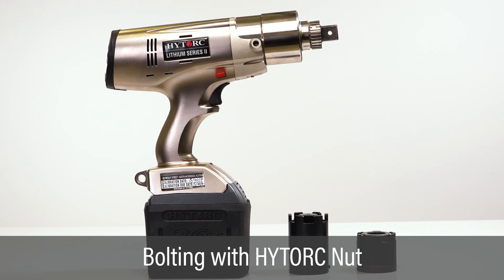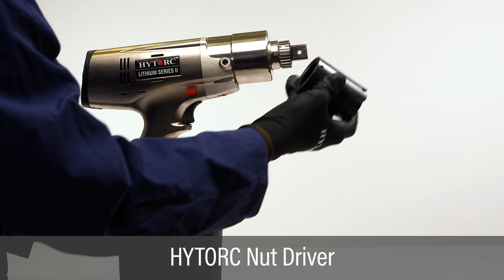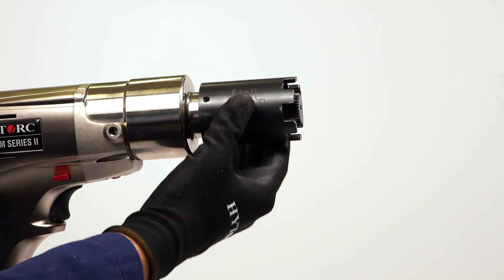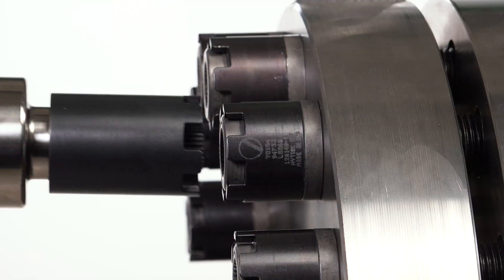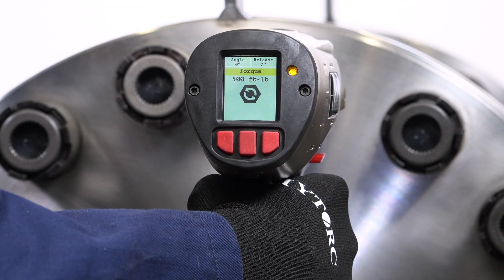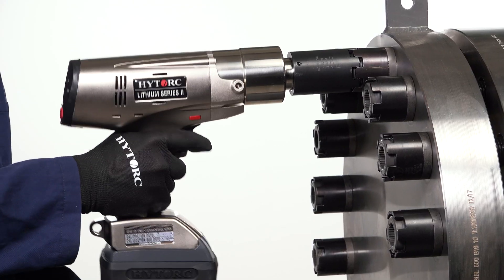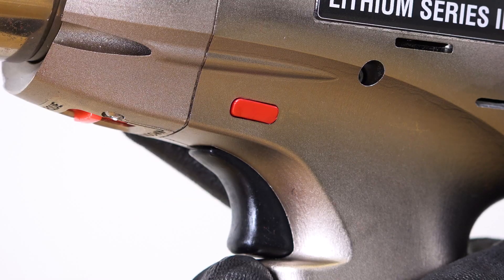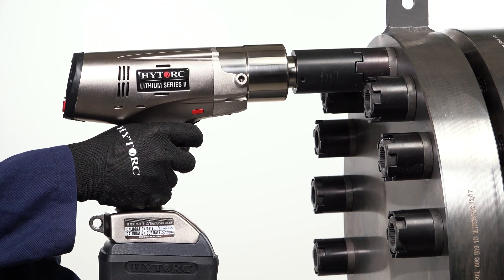LITHIUM SERIES II Bolting with the HYTORC Nut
An introduction to bolting with the HYTORC Nut with HYTORC's LITHIUM SERIES II Electric Torque Tool.